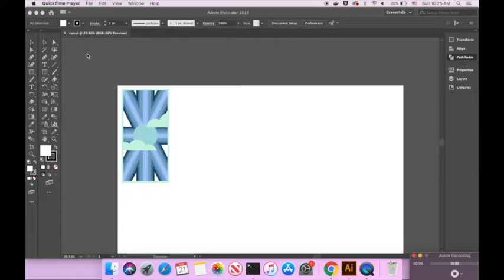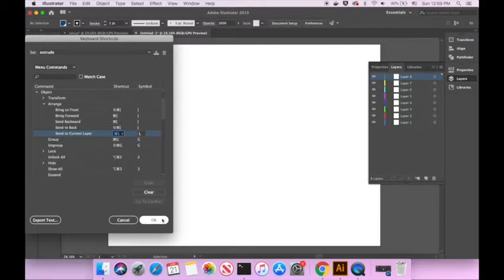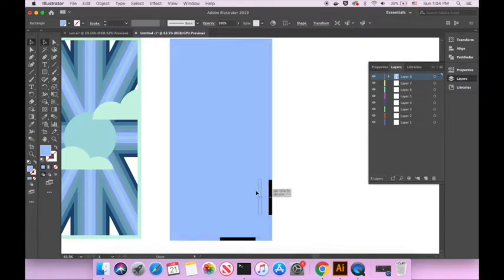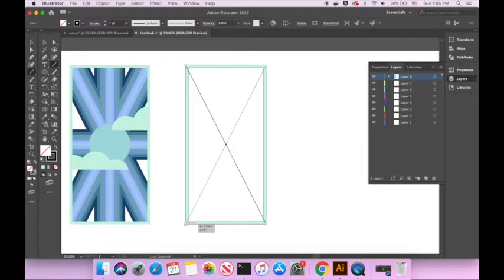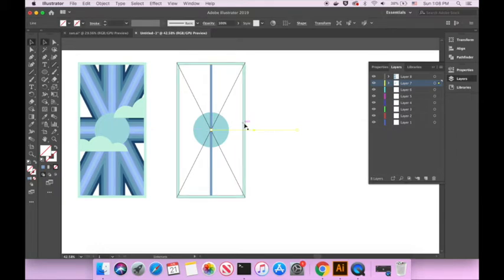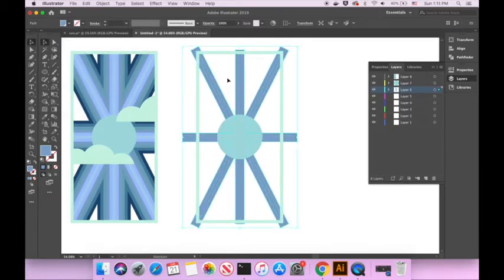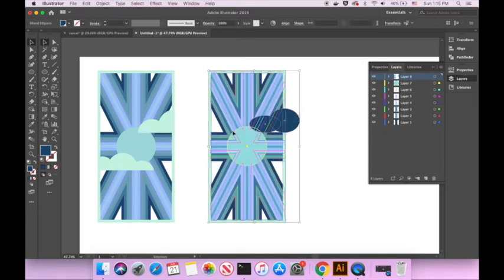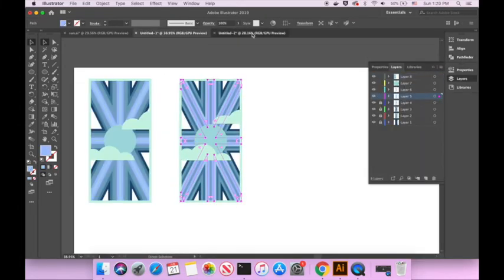Adobe Illustrator for Laser Cutter Lesson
Nueva STEMinism club member Connie teaches us how to use Adobe Illustrator to make cool art that you can laser cut. Let us know if you have any questions!

You can also look online to find local laser cutting services!